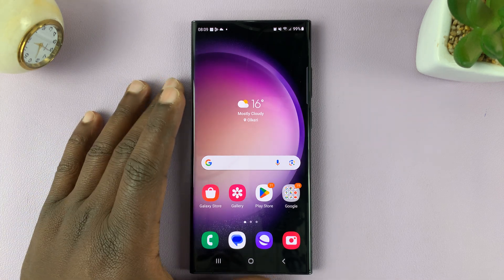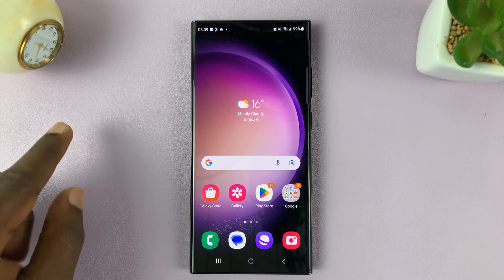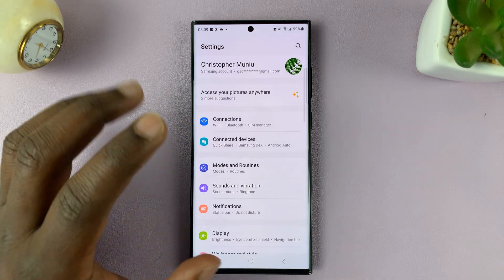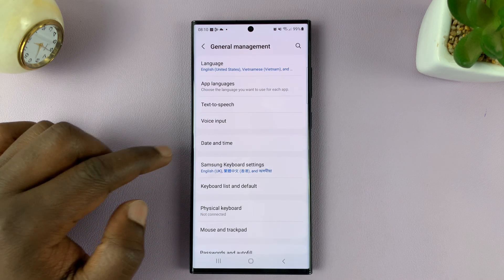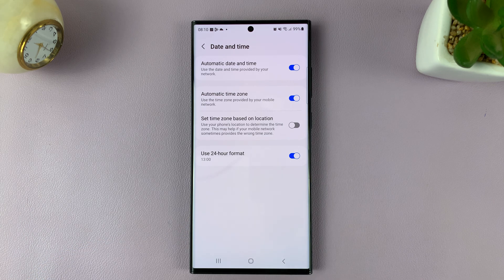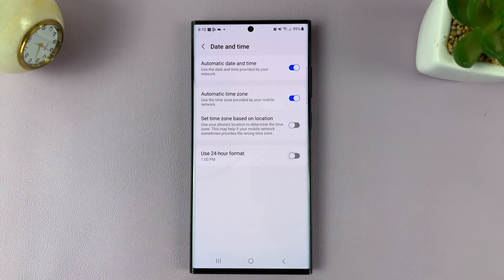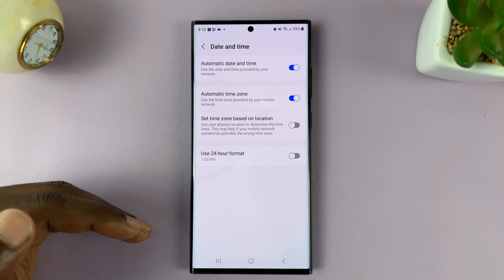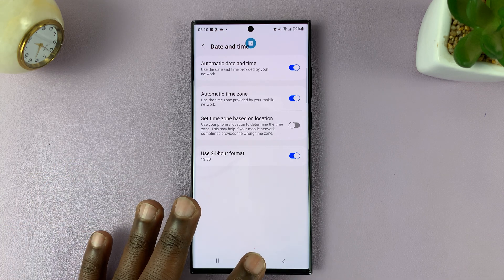How To Set Clock To 24HR / AMPM System On Samsung Galaxy S23s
Learn How To Set Clock To 24HR or AMPM System On Samsung Galaxy S23 S23+ S23 Ultra. Welcome to our step-by-step guide on how to set the clock to the 24-hour or AM/PM system on your Samsung Galaxy S23!

 Whether you're a fan of the 24-hour clock or prefer the familiar AM/PM system, we've got you covered. Our easy-to-follow instructions will ensure that you'll have your Samsung Galaxy S23's clock set just the way you like it in no time.

Don't let confusion about your phone's settings get in the way of staying punctual. Watch our tutorial and master the art of adjusting your clock settings on the Samsung Galaxy S23 today.

How To Set Clock To 24HR System On Samsung Galaxy S23s

1. Open the Settings app

2. Next, select General Management

3. Under General Management, tap on Date & Time

4. Under Date & Time you should see a label that says Use 24- hour format.

5. Tap on the toggle switch next to it to turn it on. The switch should turn a blue color to show it is enabled.

How To Set Clock To AMPM System On Samsung Galaxy S23s

1. Open the Settings app

2. Next, select General Management

3. Under General Management, tap on Date & Time

4. Under Date & Time you should see a label that says Use 24- hour format.

5. Tap on the toggle switch next to it to turn it off. The switch should turn a grey color to show it is disabled.

Cell Phone Tripod Adapter